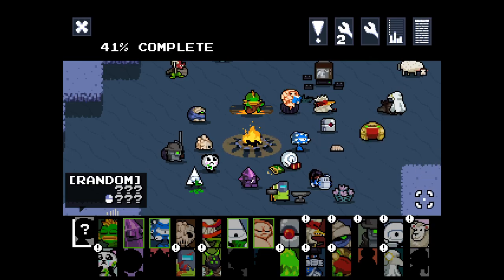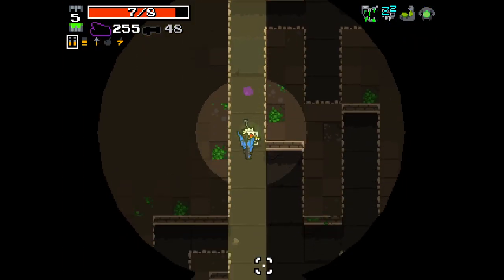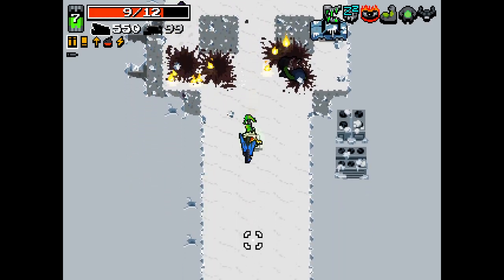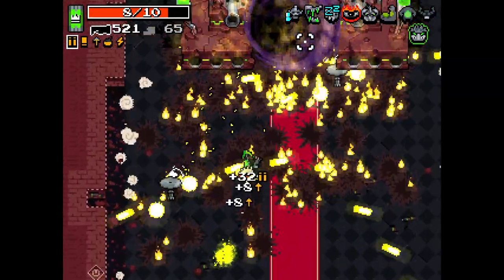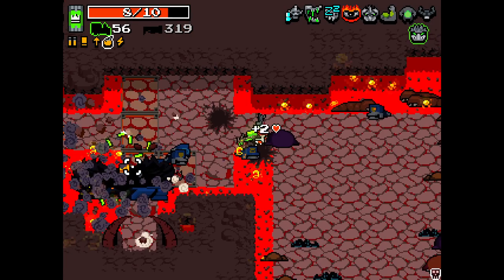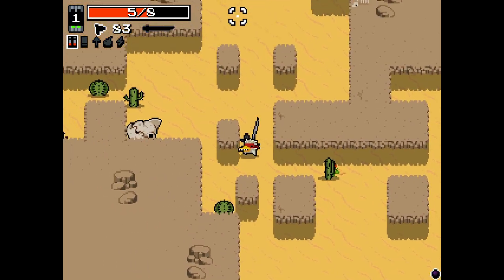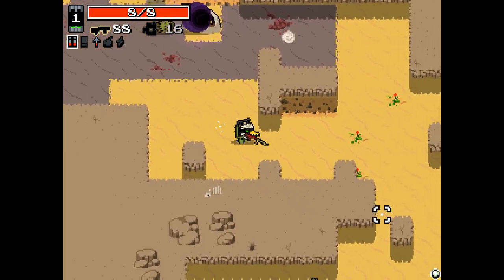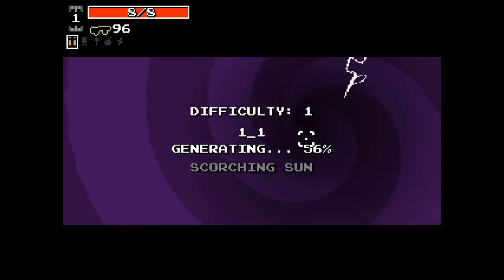HARD MODE! - Nuclear Throne Ultra Mod! - Part 8